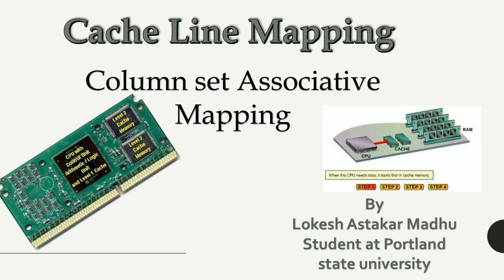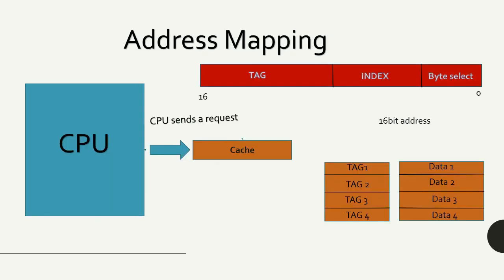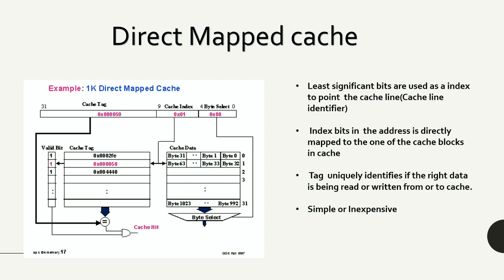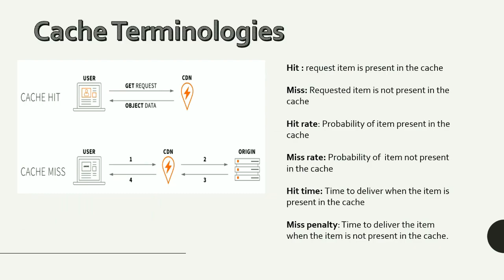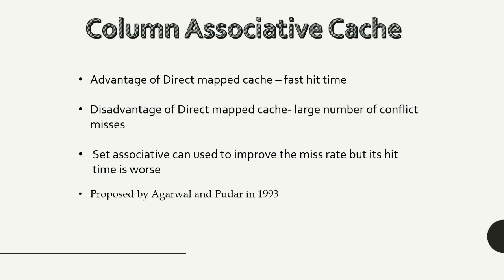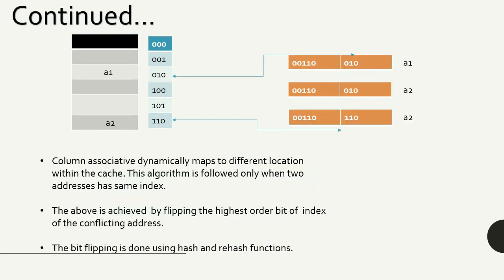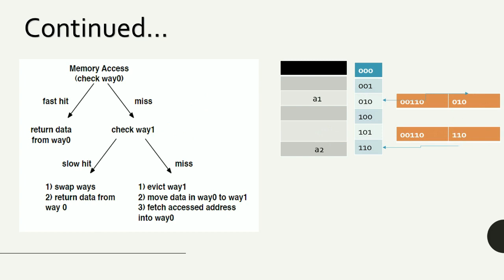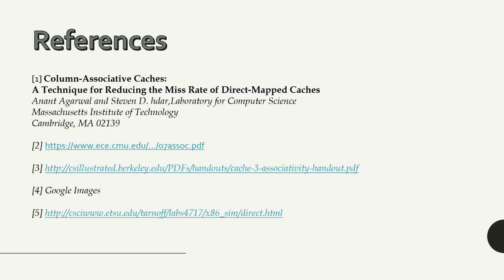Cache Line Mapping - Column Associative Cache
This is the short Video on Column Associative cache-only the basic concept about the Column Associative cache is covered along with the other cache mapping techniques.

It is assumed that the viewer has the basic knowledge about the memory and microprocessor.

The video is little over 10 mins(10min:50s) please watch the entire video.